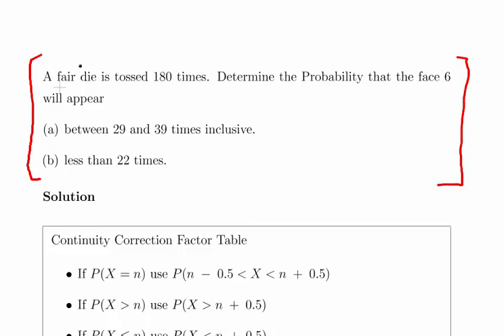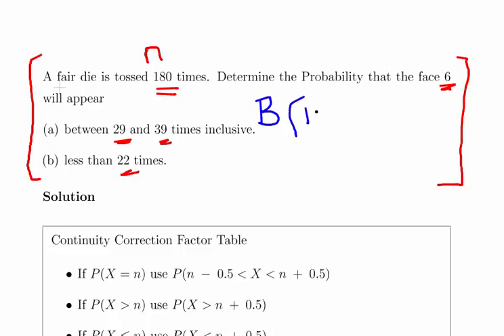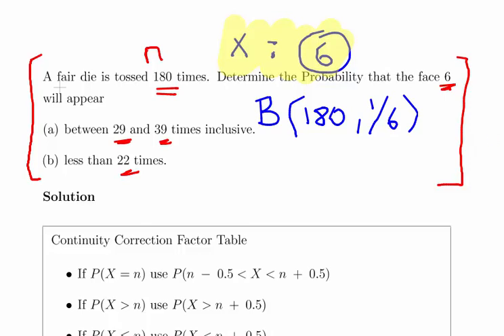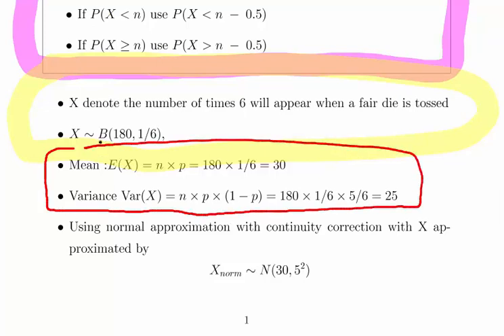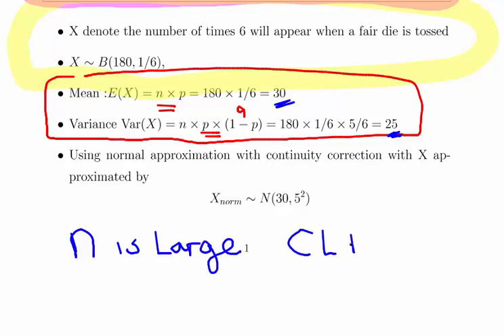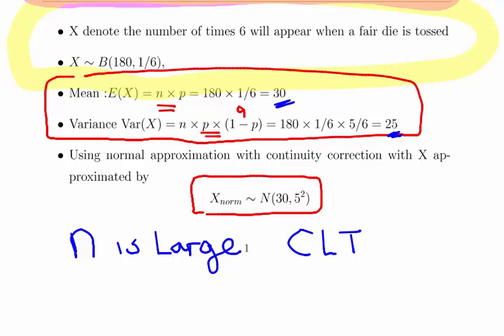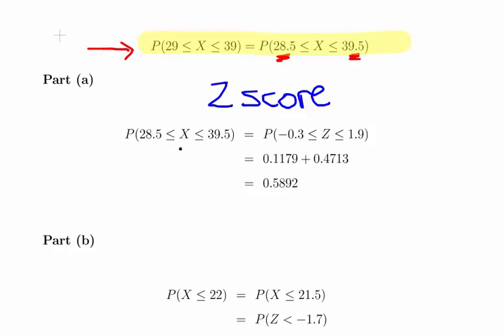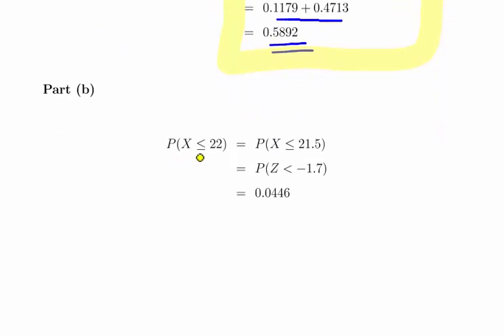Normal Approximation of the Binomial Distribution - Worked Example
StatsResource.github.io | Probability Distributions | Approximations